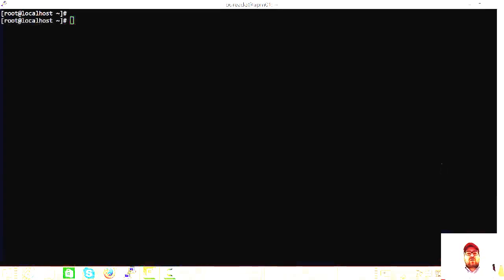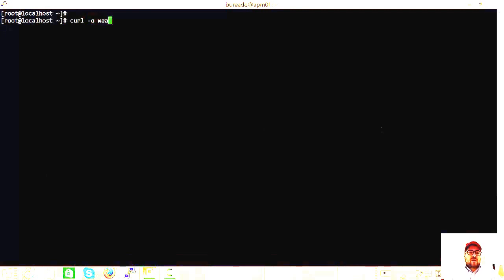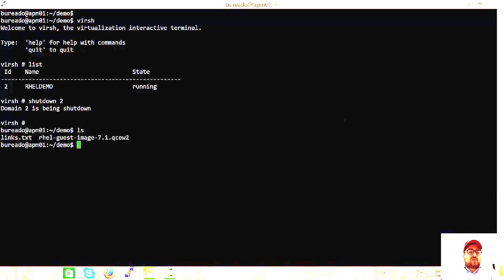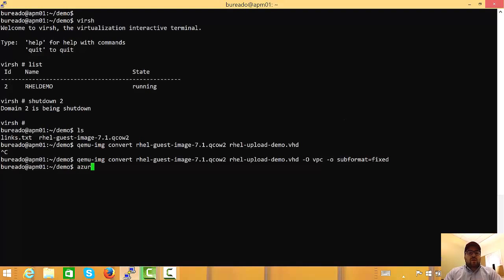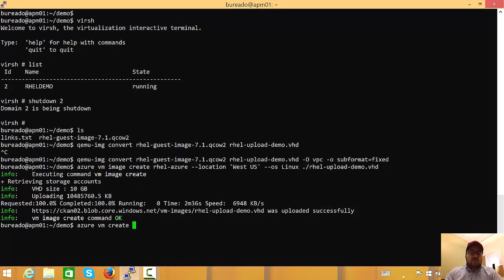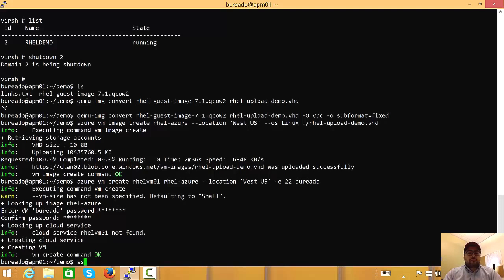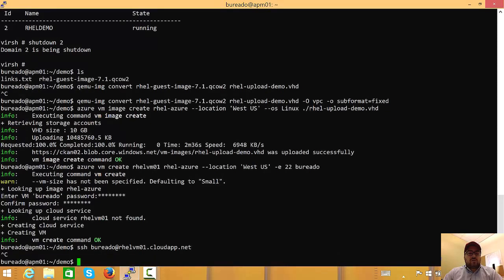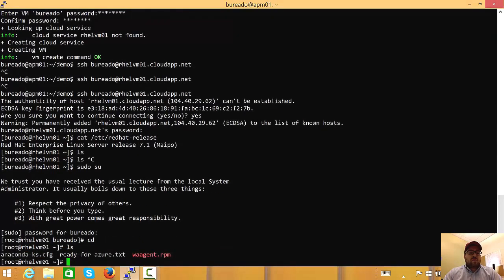Uploading a Red Hat Enterprise Linux (RHEL) 7.1 image to Microsoft Azure